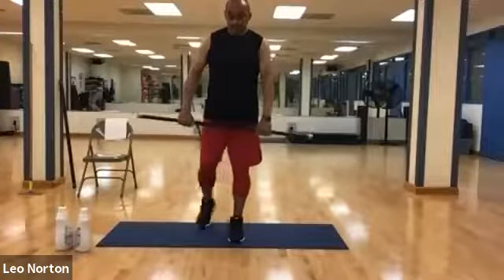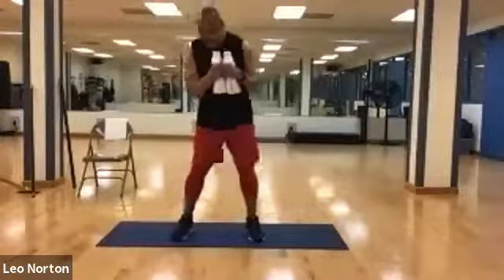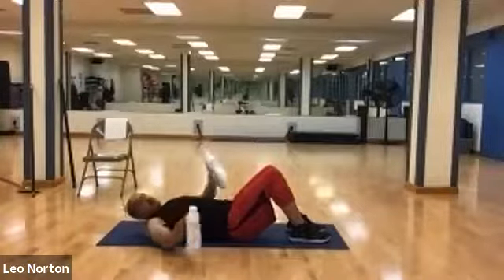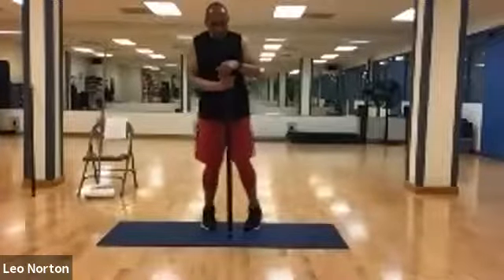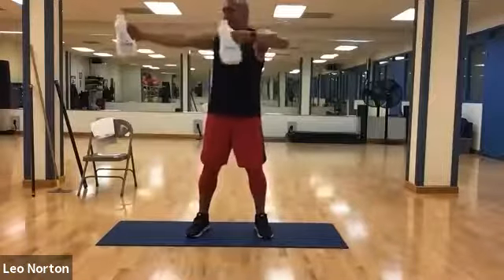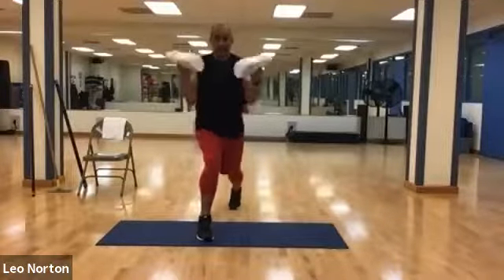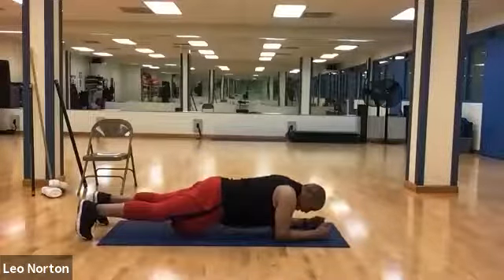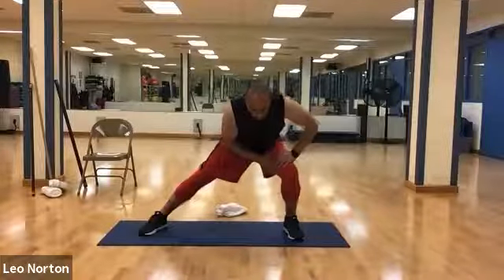Power Pump with Leo 5.18.20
Using household items for a strength workout at home. Light weight & high repetitions.

As with all exercise programs, when using our exercise videos, you need to use common sense.  To reduce and avoid injury, you will want to check with your doctor before beginning any fitness program.  By performing any fitness exercises, you are performing them at your own risk.  Elevation Corporate Health, LLC will not be responsible or liable for any injury or harm you sustain as a result of our fitness program, online fitness videos, or information shared on our website and email campaigns.